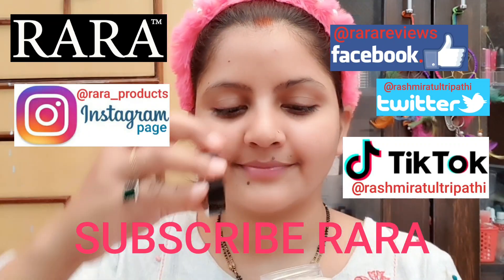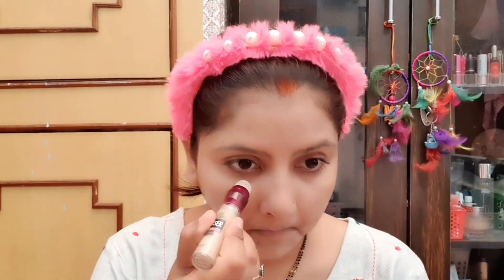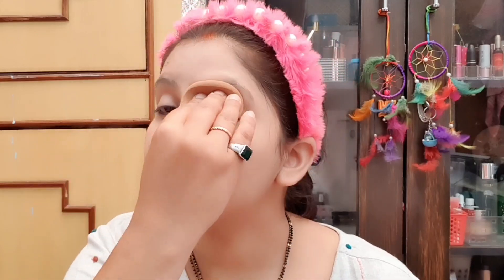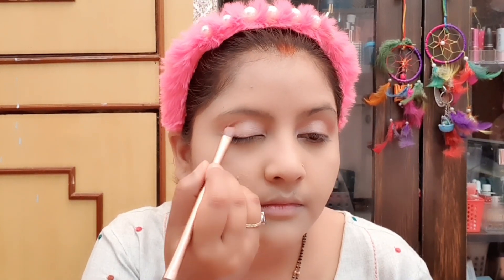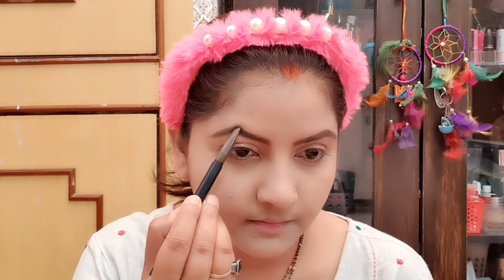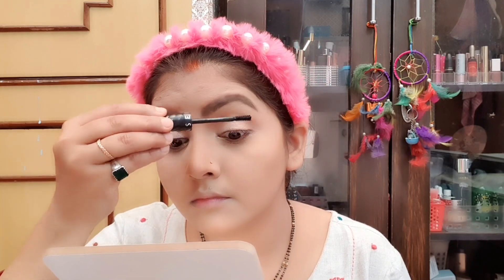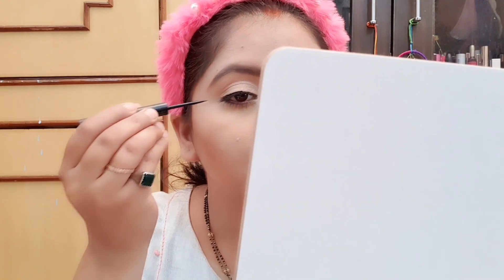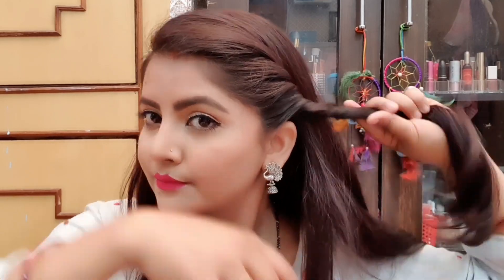लैक्मे के फॉउंडेशन से गर्मियों के लिए दिन के समय पिंक सॉफ्ट फ्रेश मेकप ऐसे करें | RARA | Lakme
RARA lifestyle